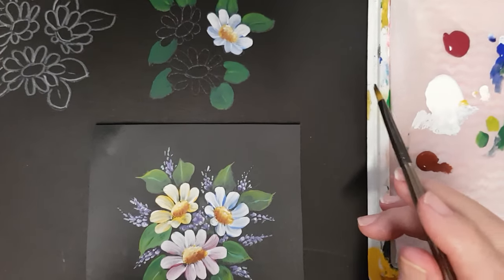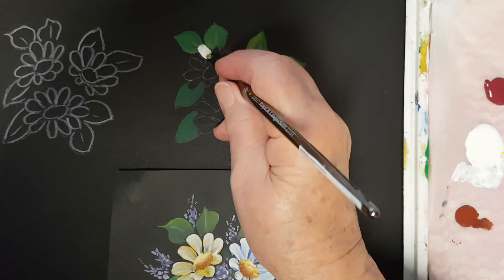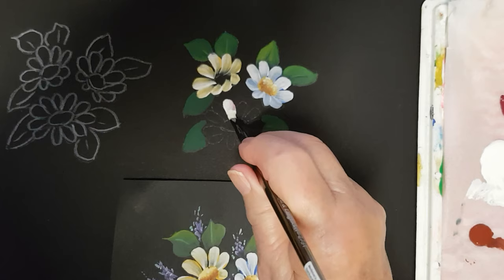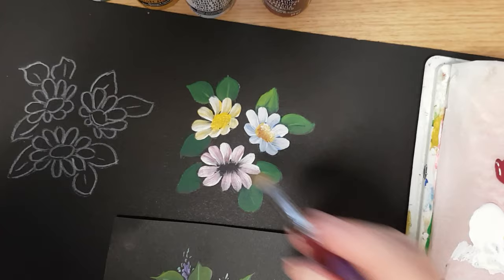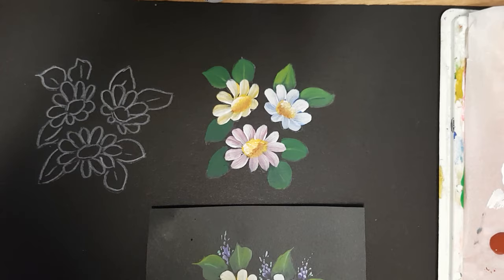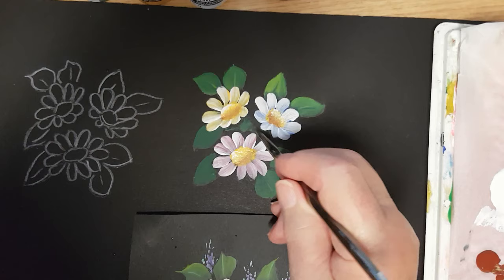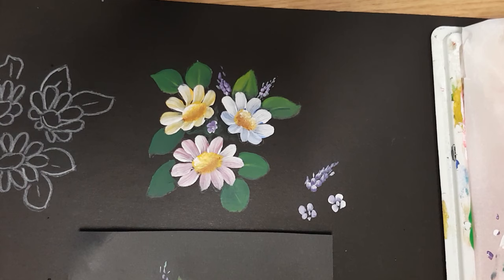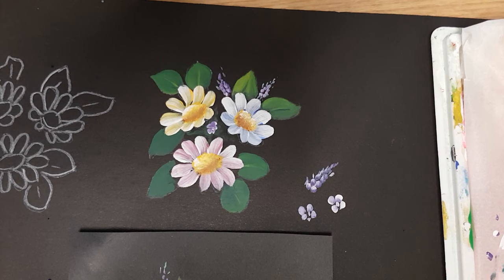How to paint Daisies with acrylics video 2-2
Acrylic Daisies & Lilacs enjoy & Love what you do..